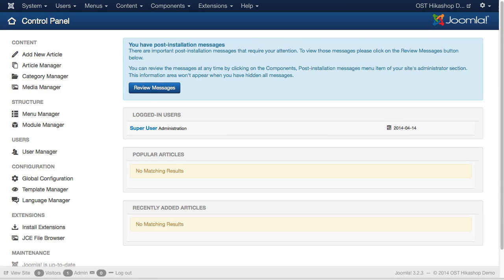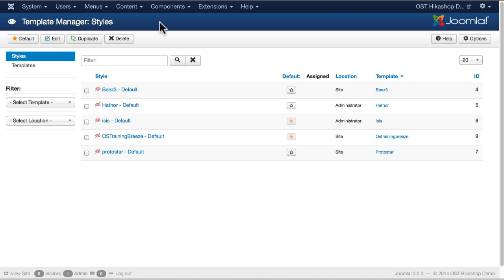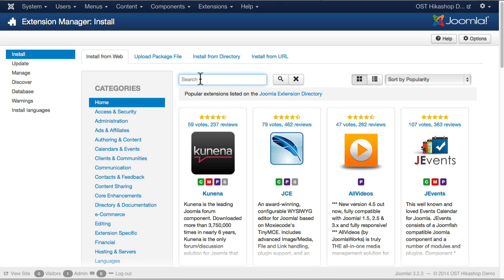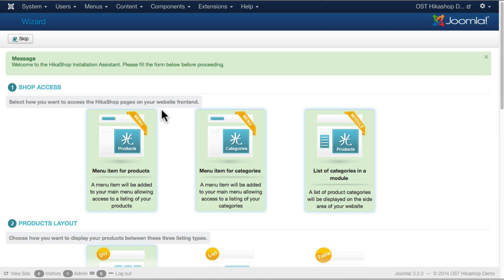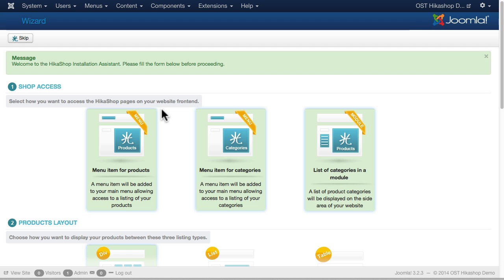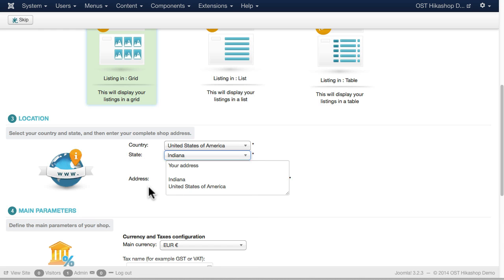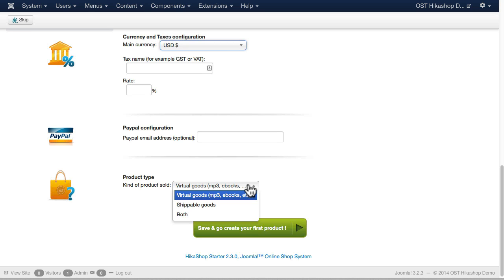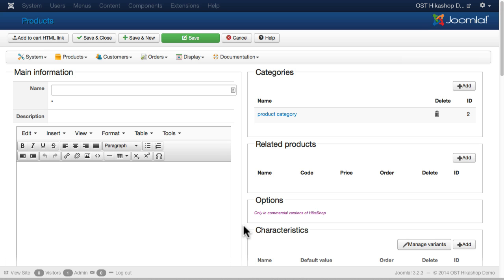Hikashop Part 2: Installation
In this video, Rod shows you how to get started and install Hikashop.